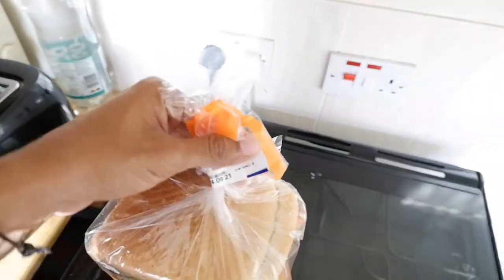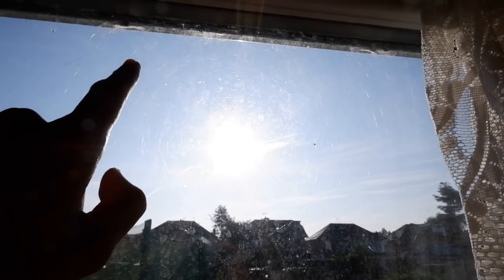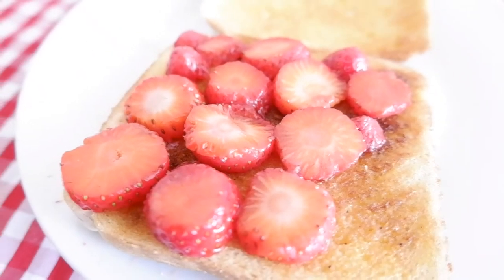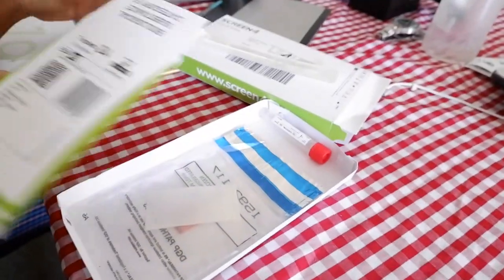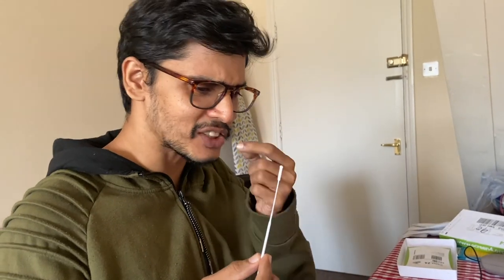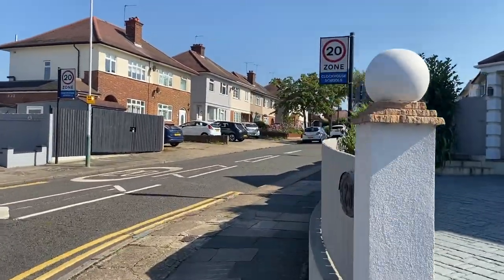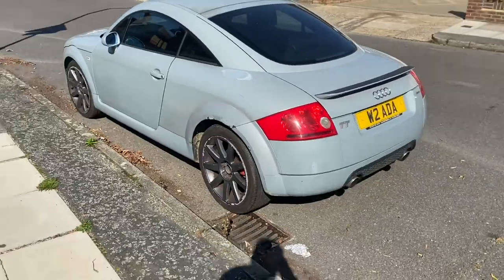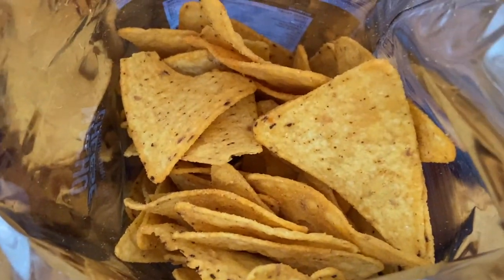Day 3- Covid test submission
Day 3
Covid test submission and using the Royal Mail ..